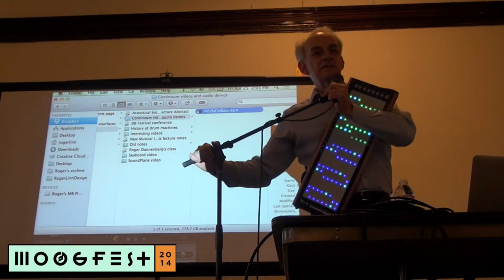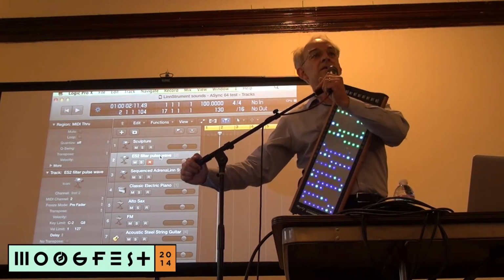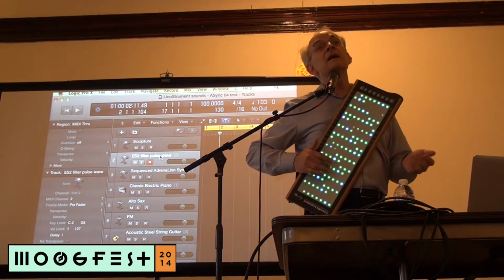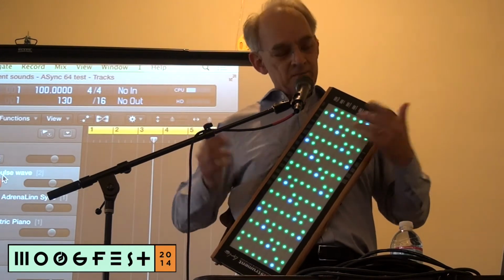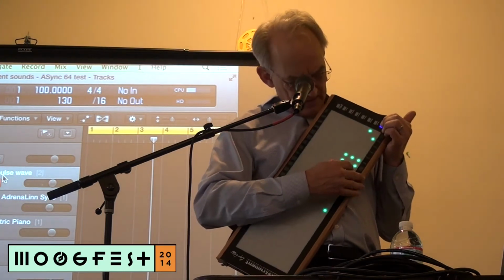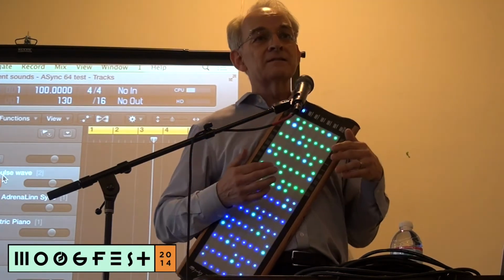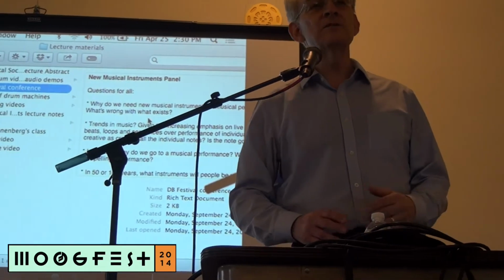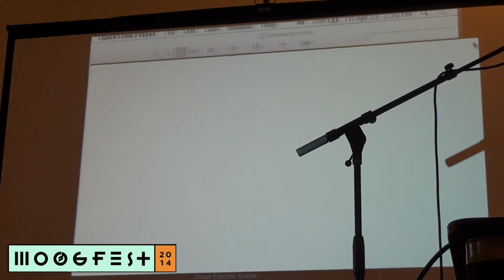Moogfest 2014 Pioneers of Electronic Musical Instruments Roger Linn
filmed by Dallas Taylor